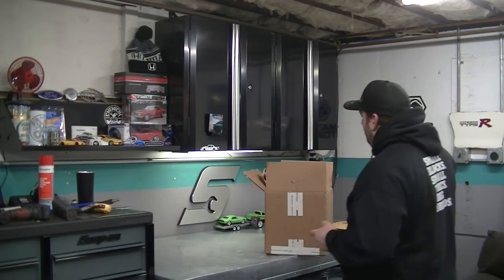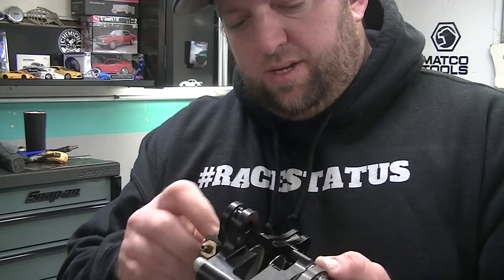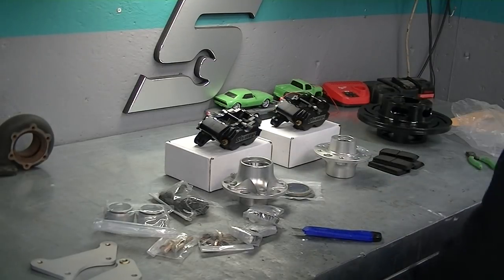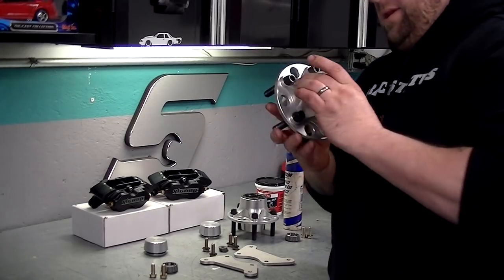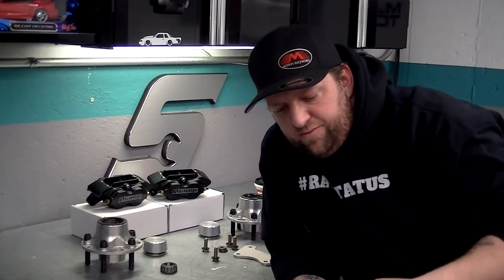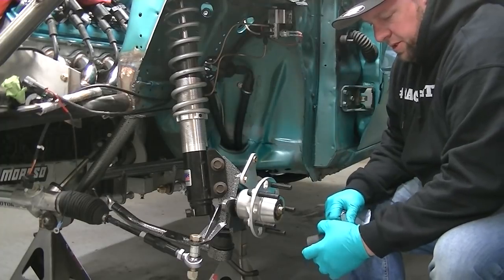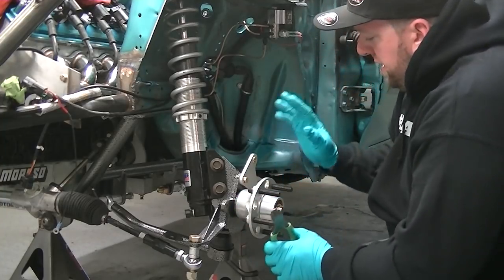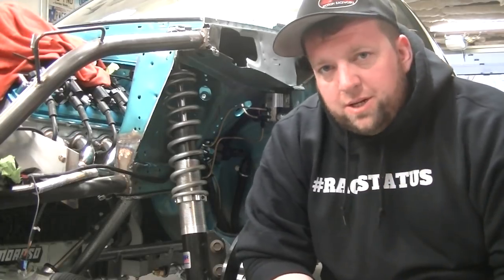Ls Foxbody build EP. 63 Strange brakes!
Don't mind the mess up in the beginning title! thought i changed that!

Hey guys!! finally got the last part in to get this pig rolling again! picked up the strange hd 4 piston brakes from team z!